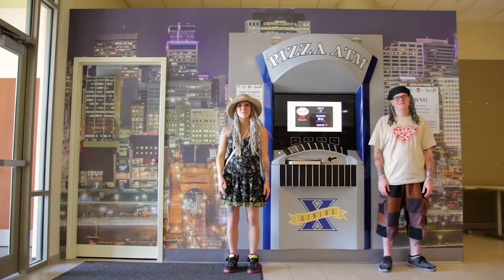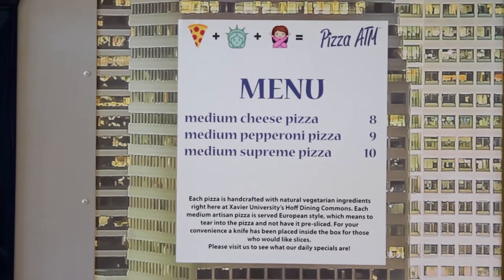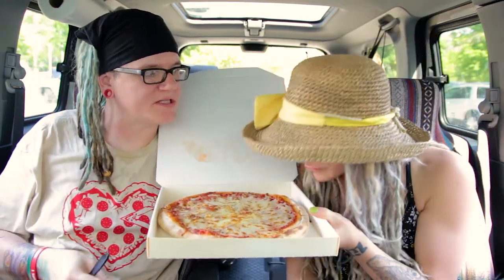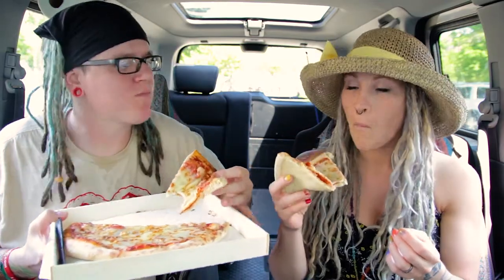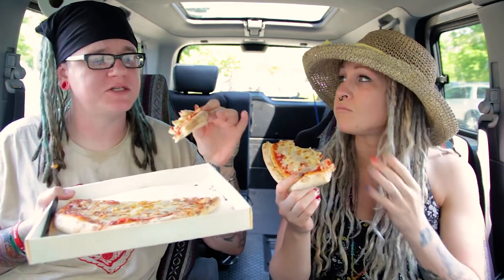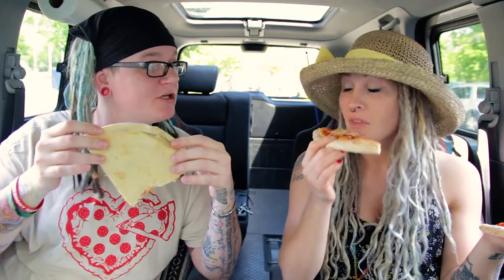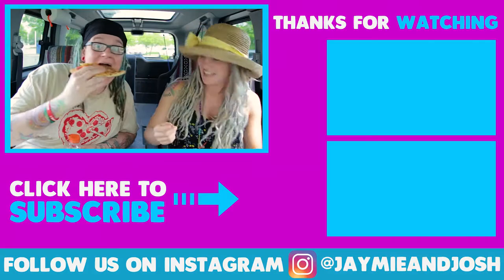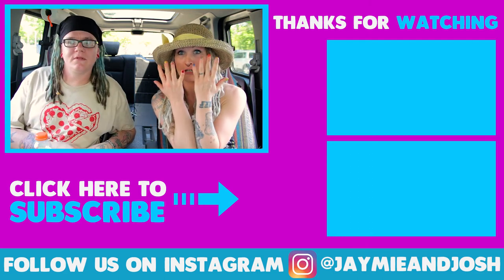Pizza Vending Machine in Ohio | What!? What!?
Today we go to Xavier University in Cincinnati to try out the very first Pizza ATM in America! This massive pizza vending machine styled after an ATM is something you just have to check out. If you are around the Cincinnati area or just want to take a fun road trip, stop by Fenwick Place on the XU campus and try out this pie, you won't be disappointed.